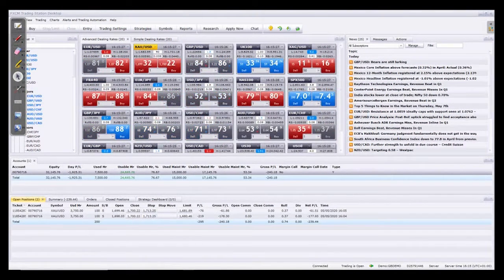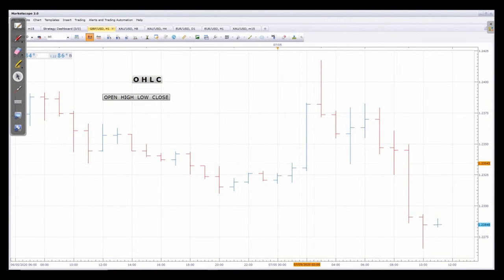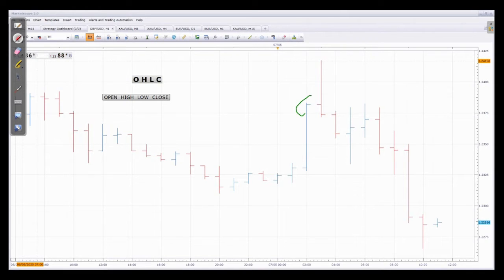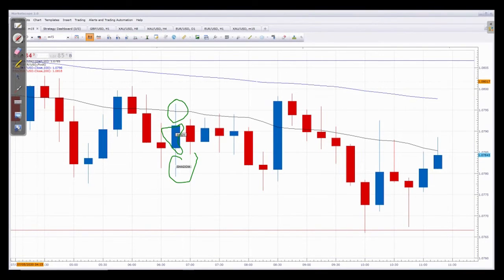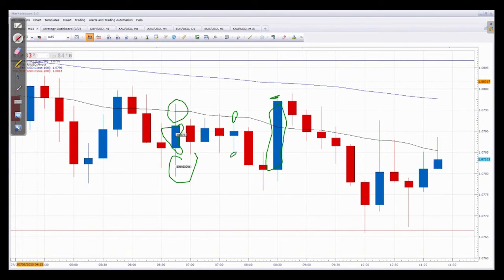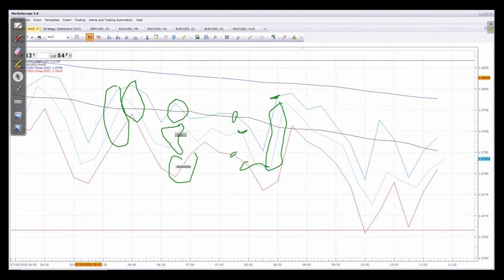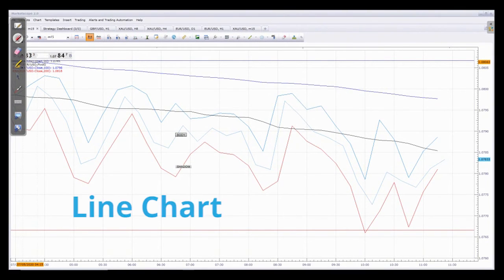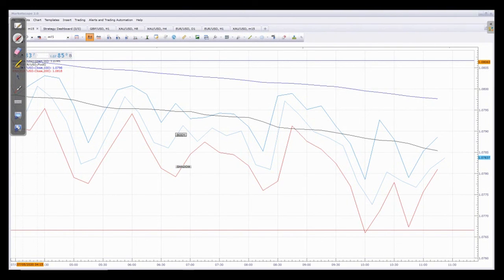LEARN TECHNICAL ANALYSIS ON CHARTS I Forex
How do traders perform technical analysis on charts? It sure looks complicated, but is it? Not once you get the hang of the basics. Learn how to conduct technical analysis with the help of examples. To find out more about Forex trading and technical analysis visit our